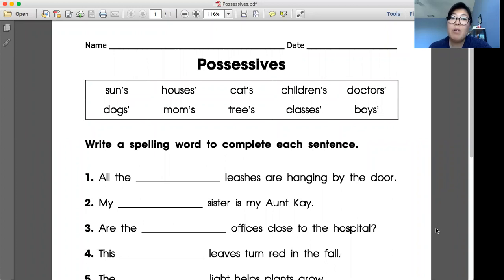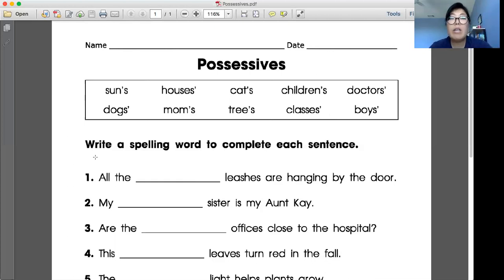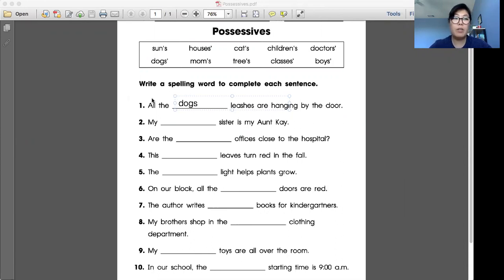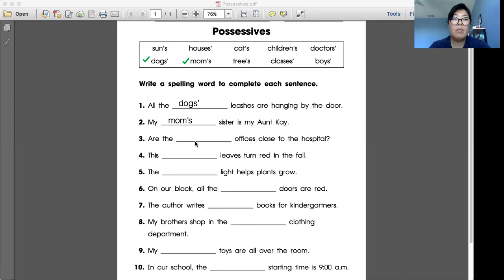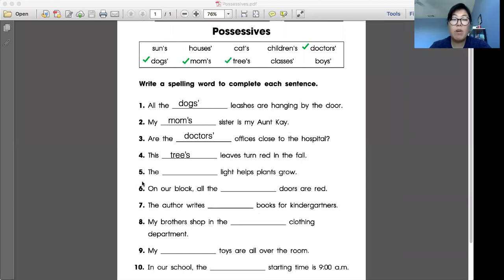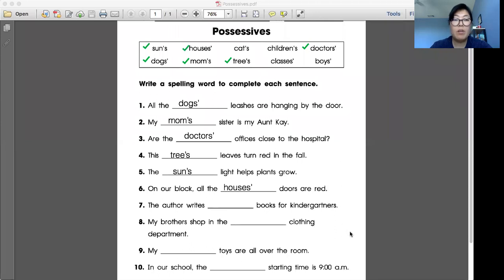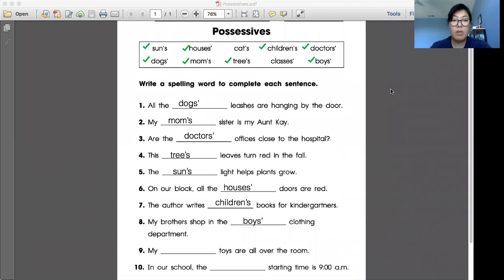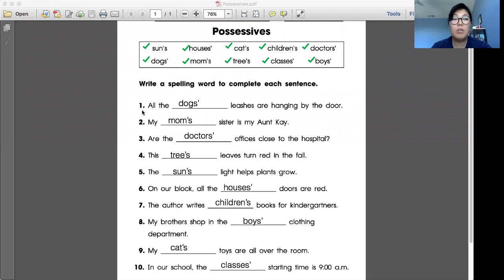Completing sentences with Spelling Words (Possessives)